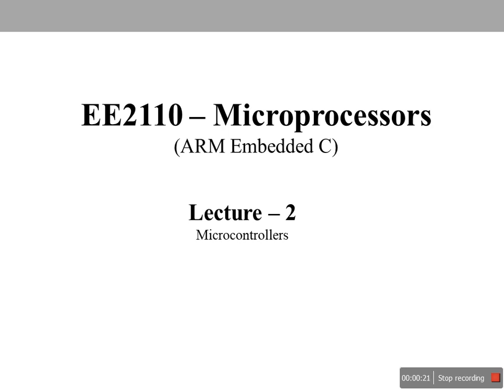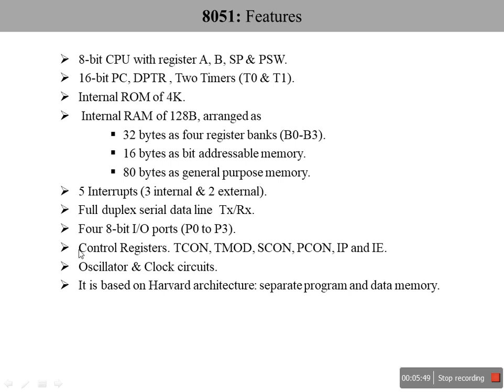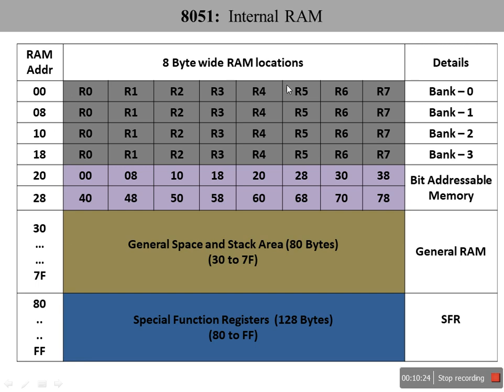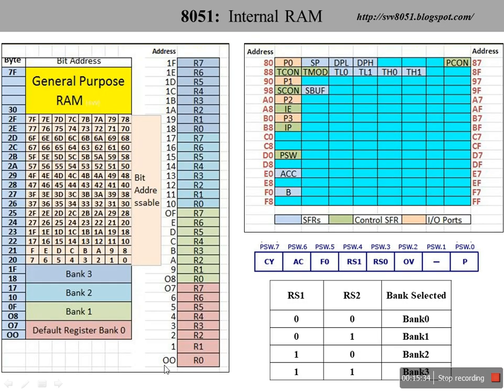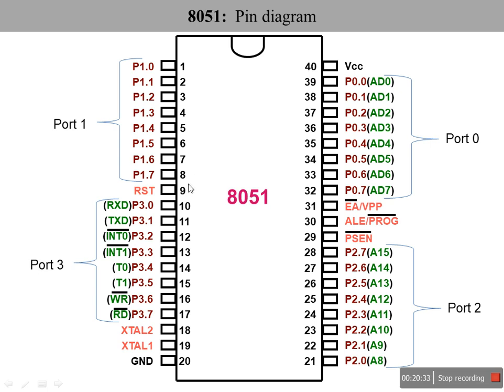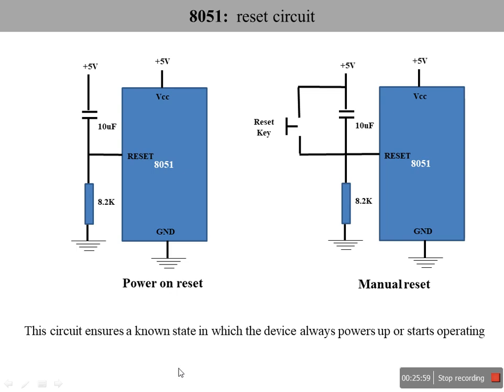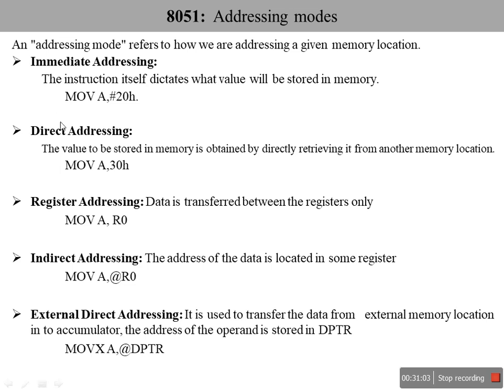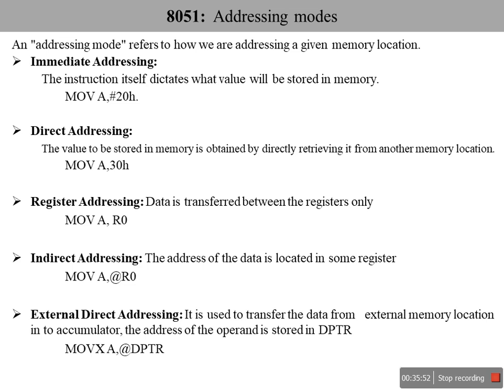Microcontrollers: Lecture 02 || Dr. Layak Ali